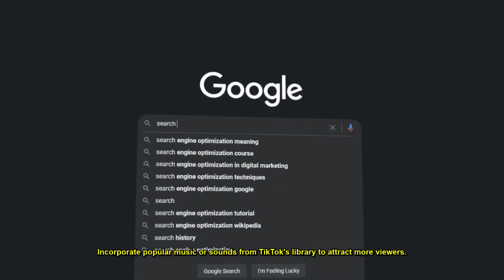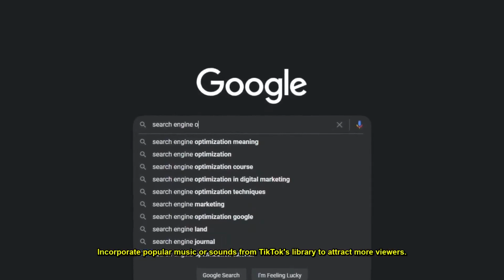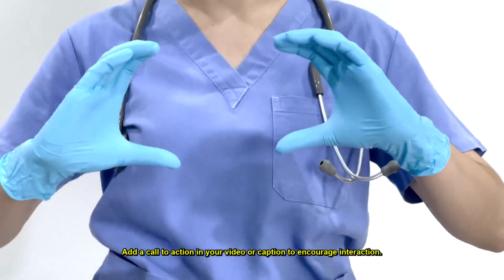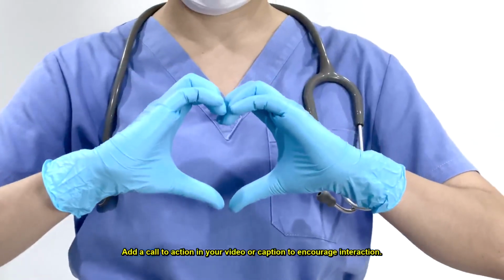How to Optimize Your TikTok Videos with TikTok - Beginner Guide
Unlock the secrets to TikTok success with our beginner-friendly guide on optimizing your TikTok videos! In this video, we’ll walk you through essential tips and tricks to enhance your content, boost engagement, and reach a wider audience on TikTok. Whether you're just starting or looking to improve your existing videos, this guide will help you create compelling, shareable content that stands out. Don’t miss out on maximizing your TikTok potential!